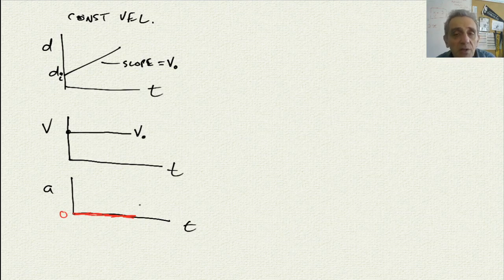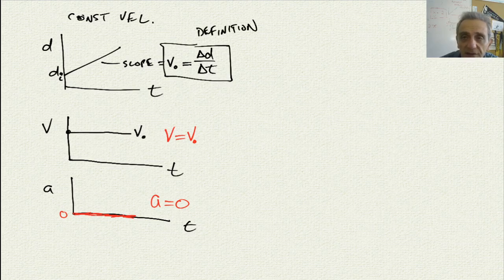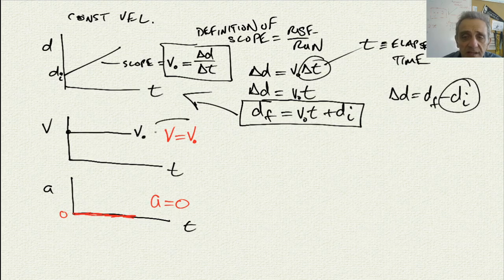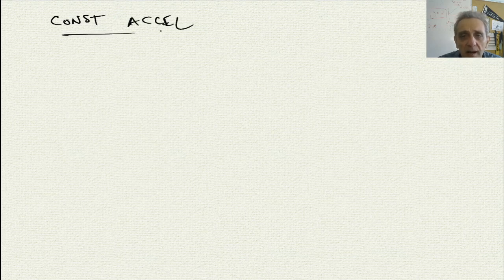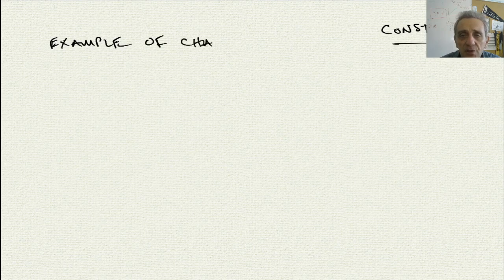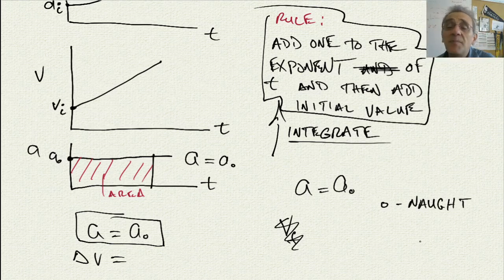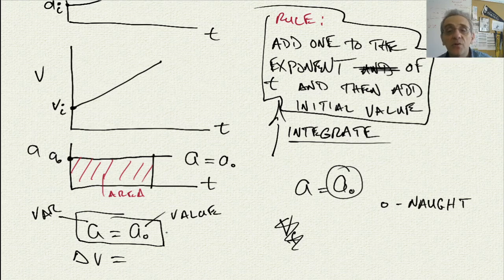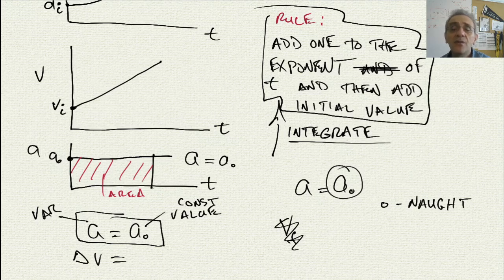Physics 11 Lesson 6 Kinematics equations derivation using calculus concepts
Kinematics equations derivation using calculus concepts